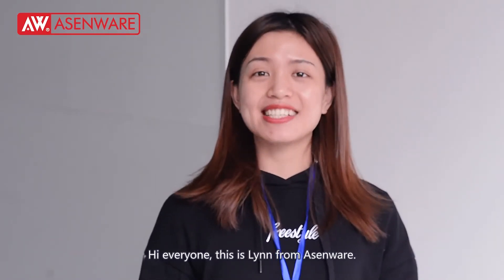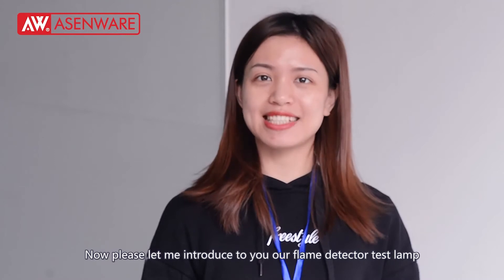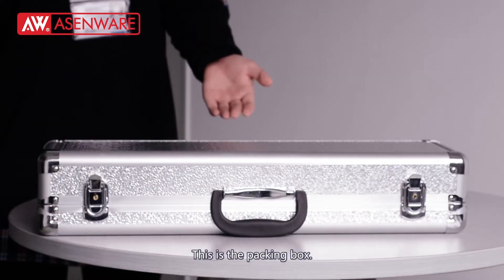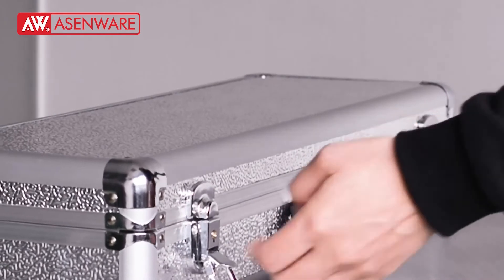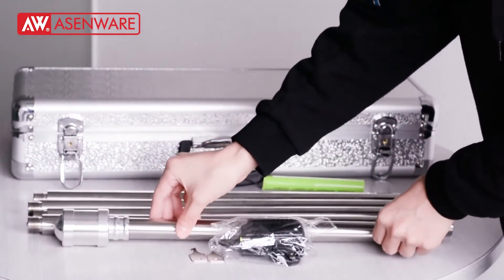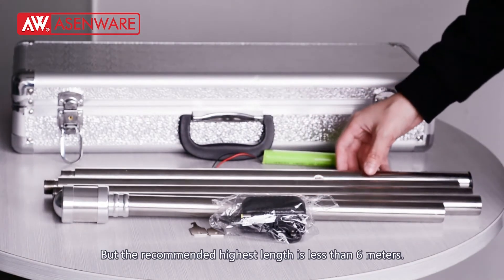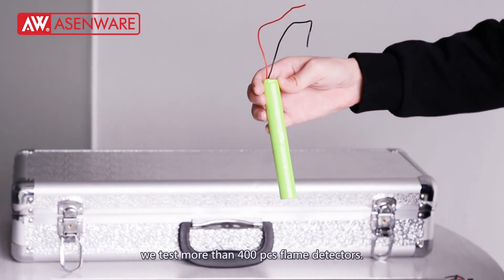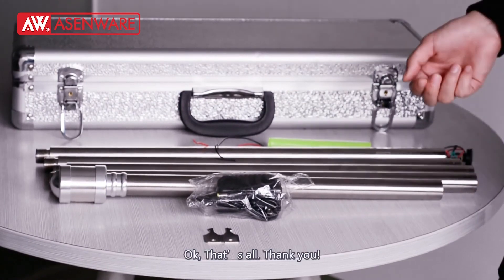Assembly and use of UV/IR Flame Detector Test lamp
Types of UV/IR Flame Detector and How to assemble UV/IR Flame Detector Test lamp